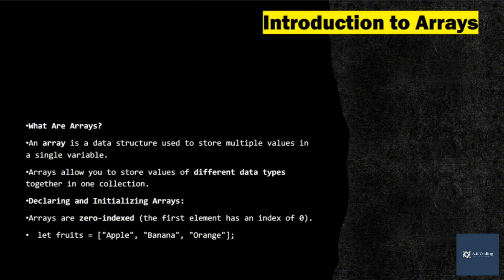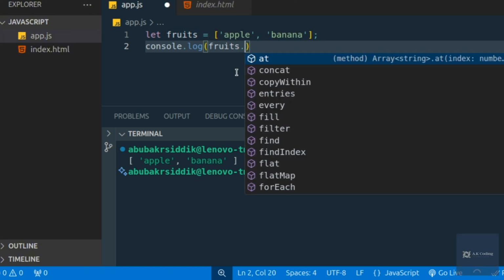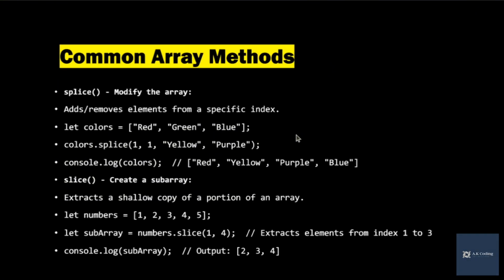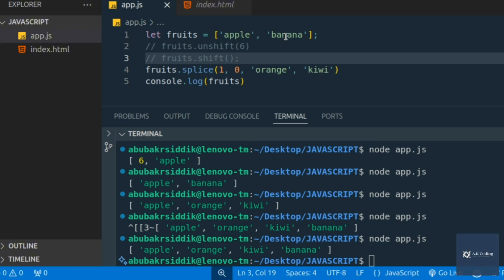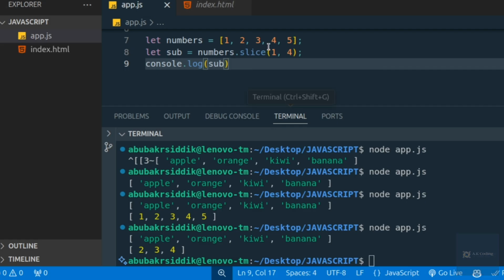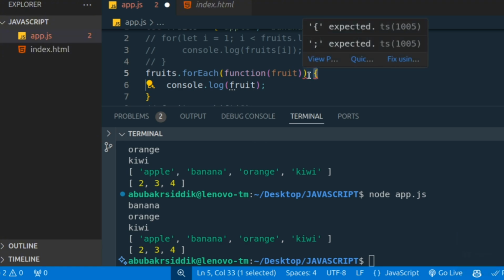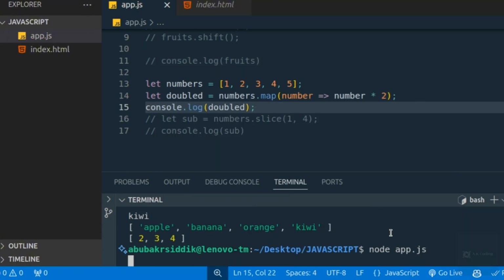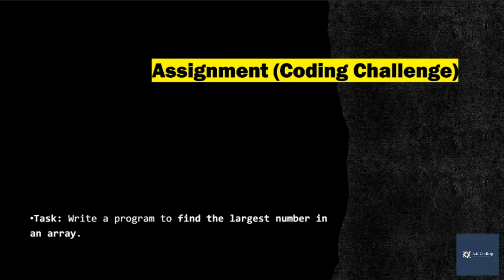JavaScript Arrays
Welcome to this in-depth tutorial on JavaScript Arrays! 🚀 In this video, you'll learn everything about arrays, from the basics to advanced methods. Whether you're a beginner or looking to level up your JavaScript skills, this tutorial has got you covered.

🔥 What You'll Learn:

✅ Creating and manipulating arrays
✅ Essential array methods (push(), pop(), shift(), unshift(), etc.)
✅ Advanced methods (map(), filter(), reduce(), find(), etc.)
✅ Looping through arrays efficiently

By the end of this tutorial, you'll be able to work with JavaScript arrays like a pro! 💡